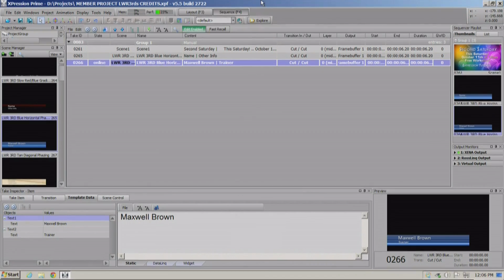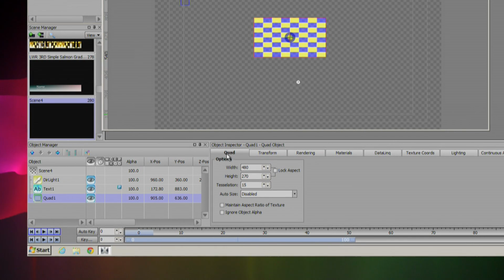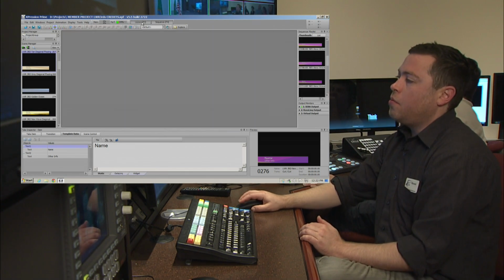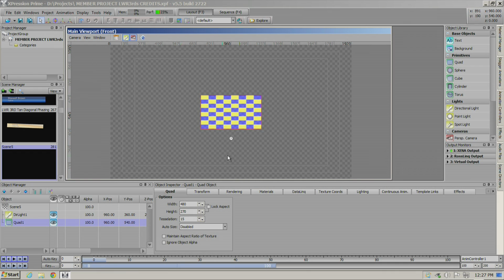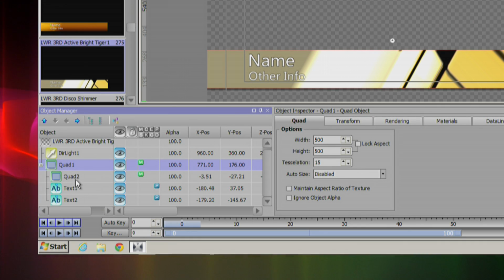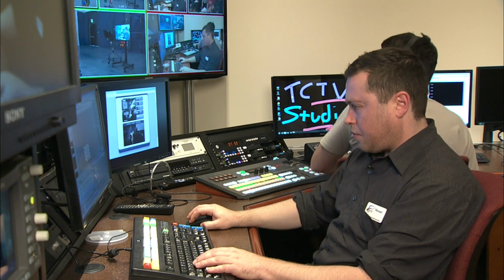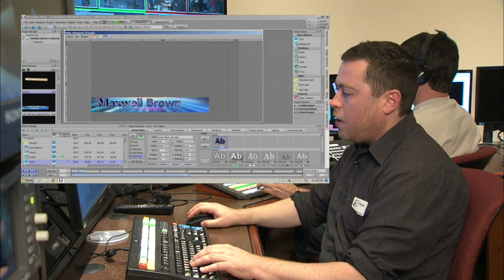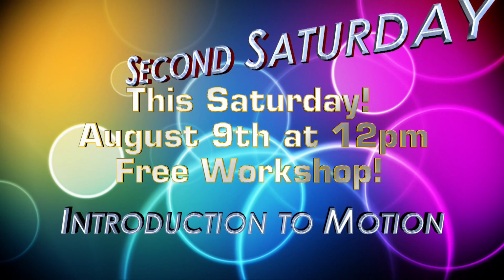TCTV Training Show - Xpression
The TCTV Training Show is a monthly program on Thurston Community Television that airs Tuesday and Thursday nights at 8pm, Saturdays at 11:30am and 7:30pm, and Sundays at 3:30pm on channel 77. This was a free workshop teaching Xpression held on October 11th, 2014.